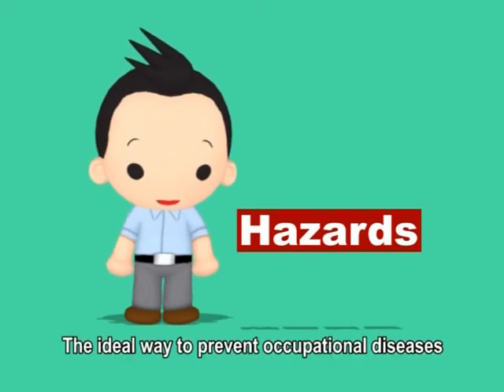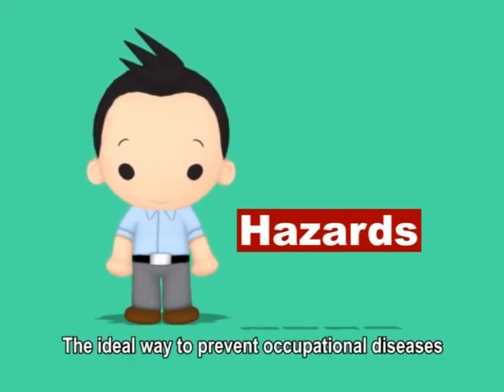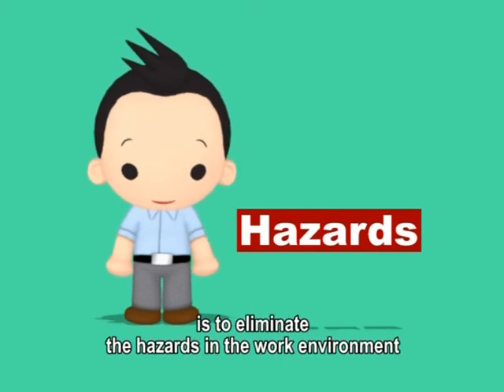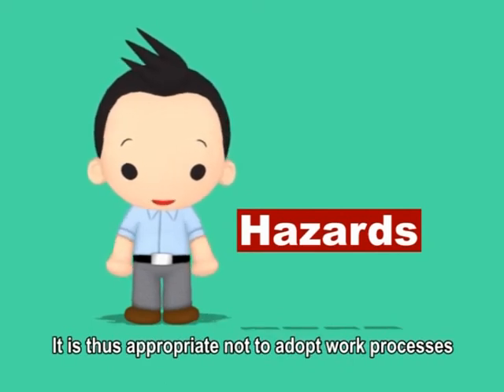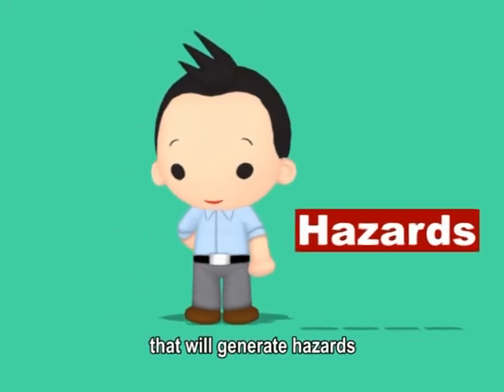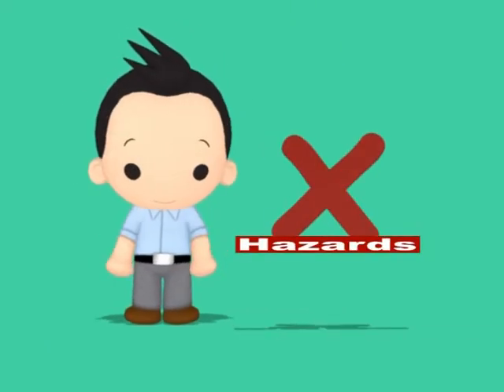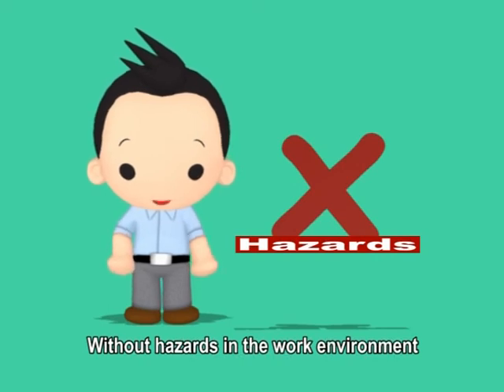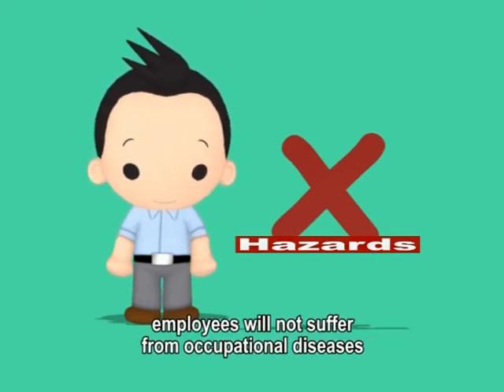Strategies for the Prevention of Occupational Diseases:Elimination of hazards in the workplace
Occupational Safety and Health Branch Labour Department-
Strategies for the Prevention of Occupational Diseases:
Elimination of hazards in the workplace

The ideal way to prevent occupational diseases is to eliminate the hazards in the work environment. It is thus appropriate not to adopt work processes that will generate hazards. Without hazards in the work environment , employees will not suffer from occupational diseases.